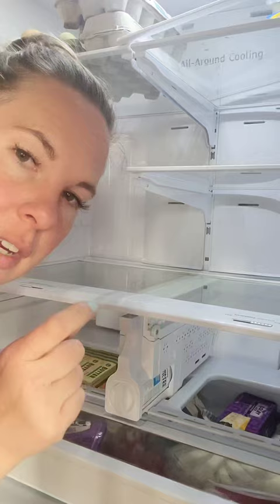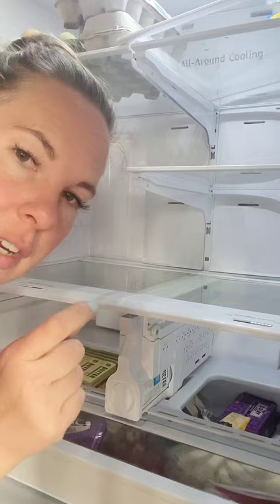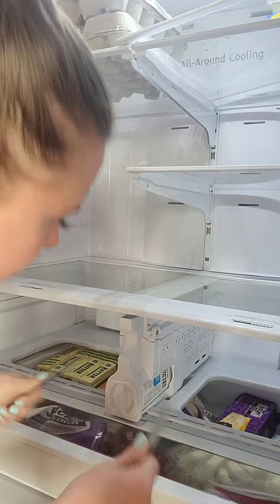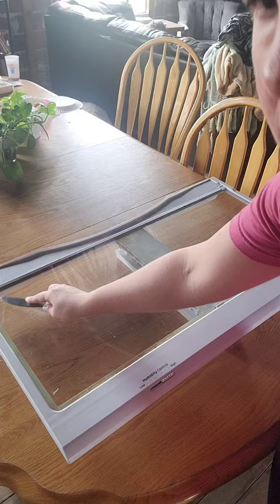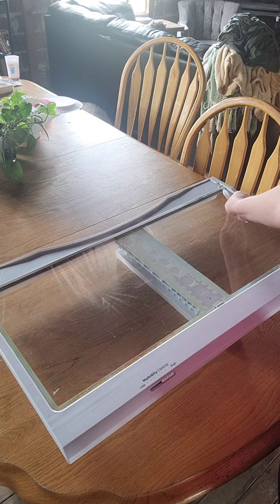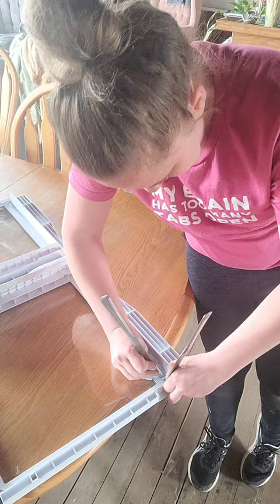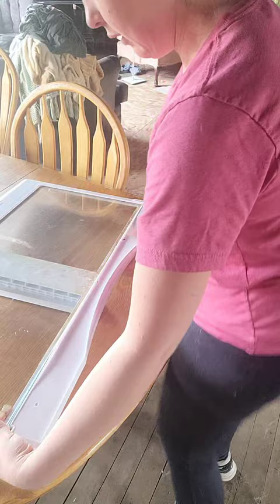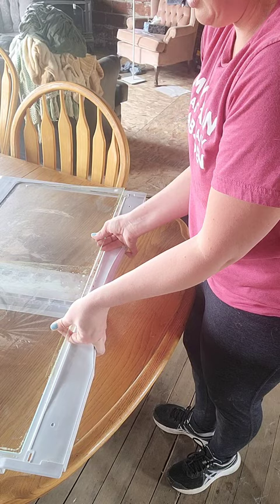Remove the glass from your Samsung French door refrigerator